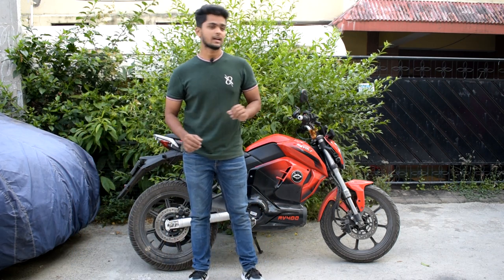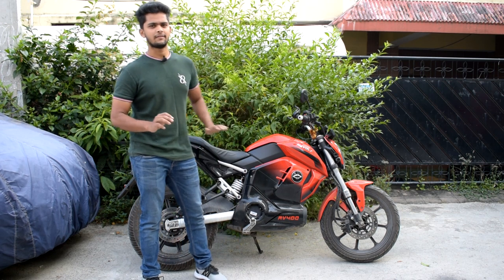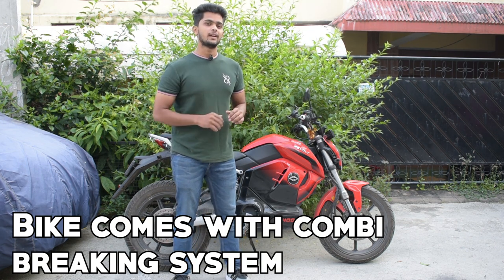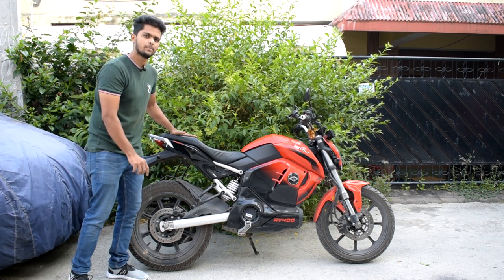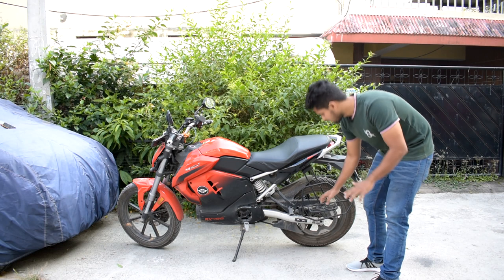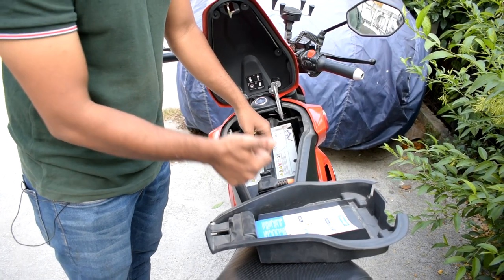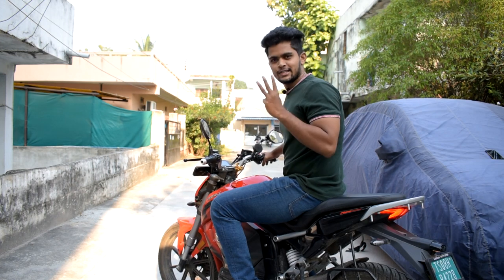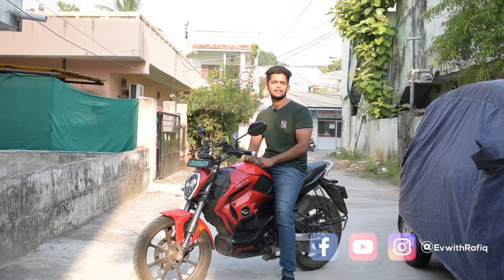Watch this before you buy a Revolt!! | Pro's & Con's | Important | rv400 | EVwithRafiq